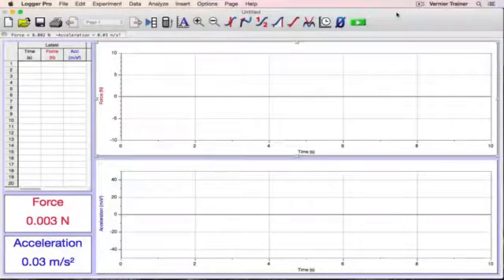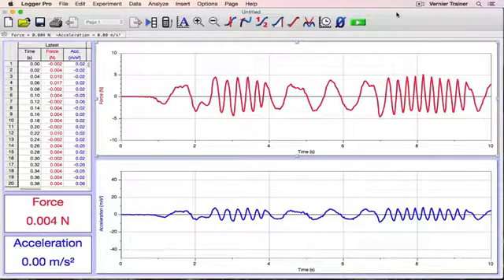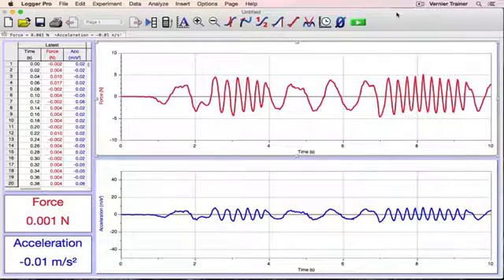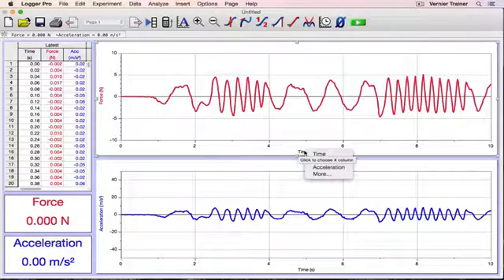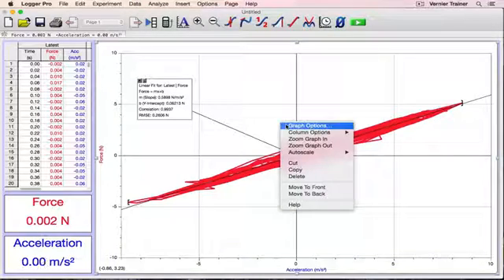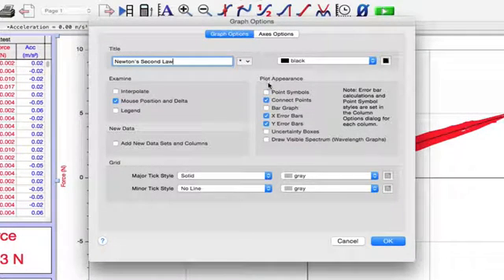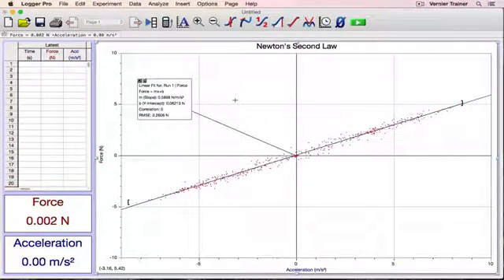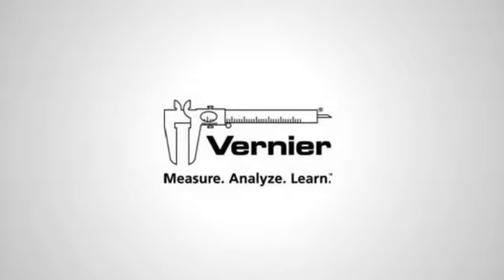Graph Options in Logger Pro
Use the Graph Options to better illustrate the scientific principles in your experiment. Change which variables are plotted on each axis, connect or disconnect data points, and give your graph a title.